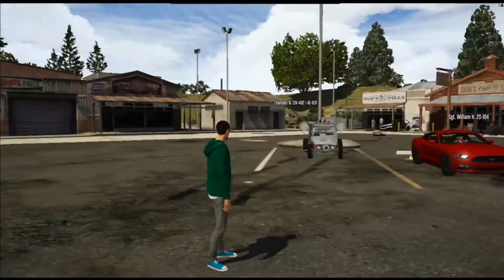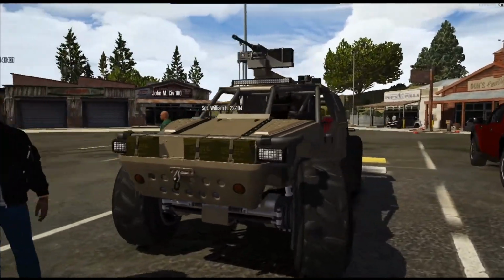DoPJRP (Civillian) #1 - Movie Car Meet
Car Meet with a bunch of Youtubers? What could go wrong?

Outtro Music
Bendy and the Ink Machine [Instrumental]
The Living Tombstone